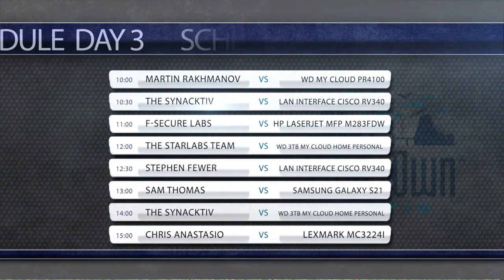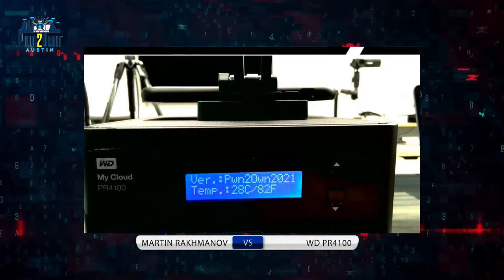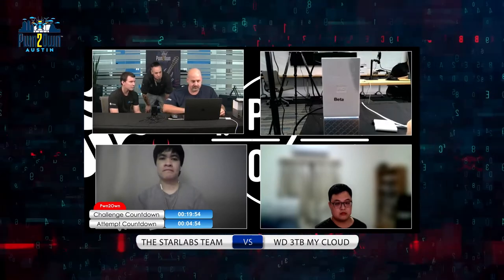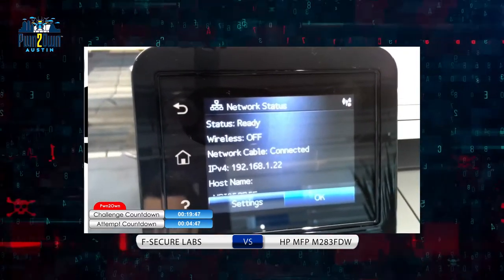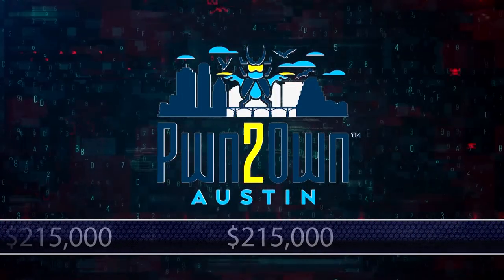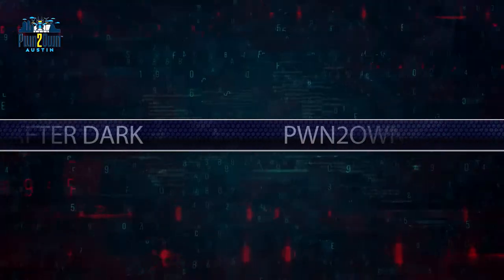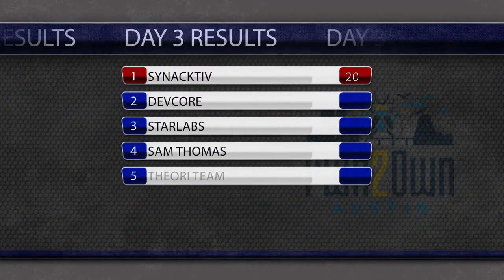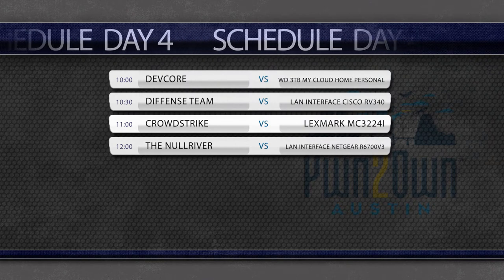Pwn2Own Austin 2021 - Day 3 Results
The third day of Pwn2Own Austin 2021 is in the books. Our teams in Toronto and Austin coordinated all of the attempts with the remote contestants, and some great exploit demonstrations resulted. So far, we have awarded over $1,000,000 during the first three days of the competition. For full details about the Day Two results, check out the blog at: